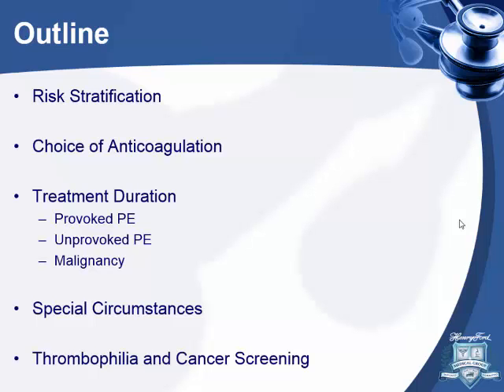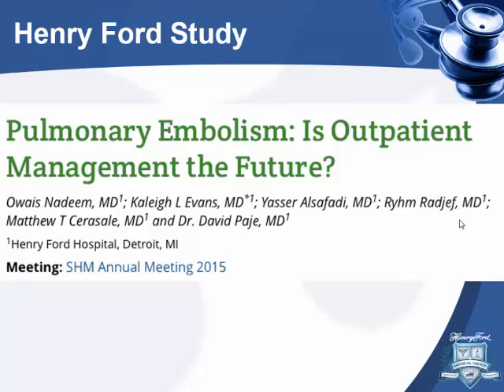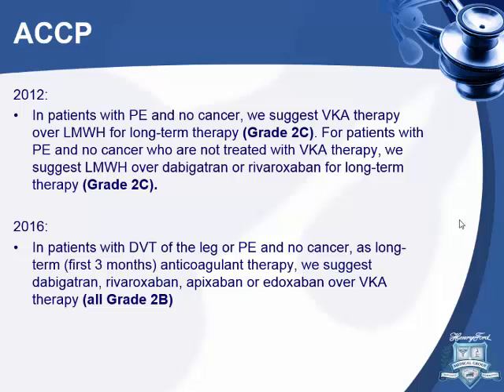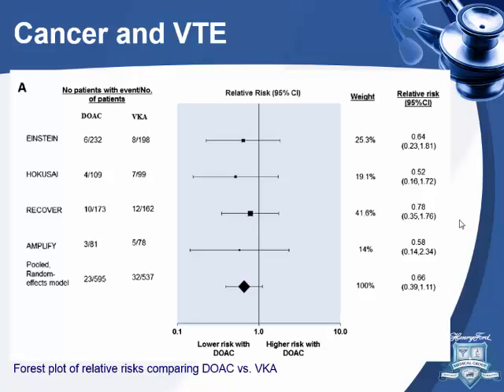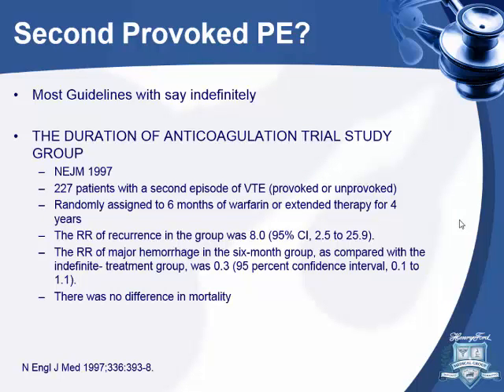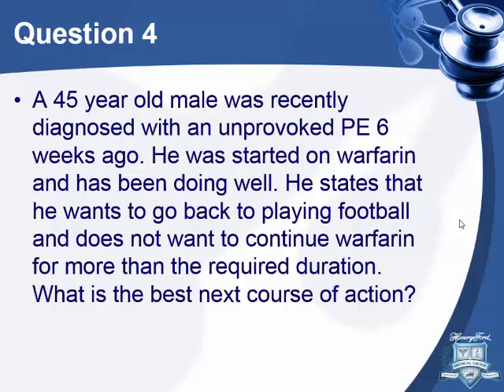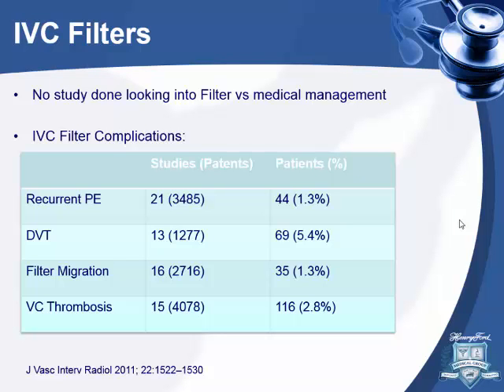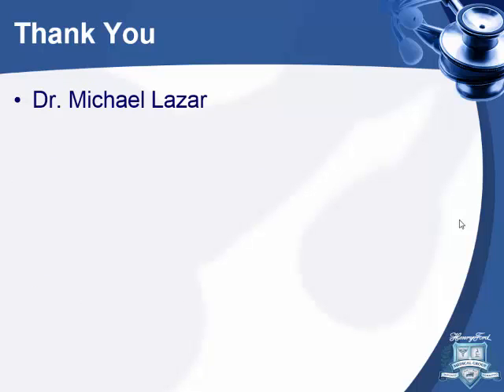Pulmonary Embolism (Outpatient Management)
Dr. Mohammed Aljasmi